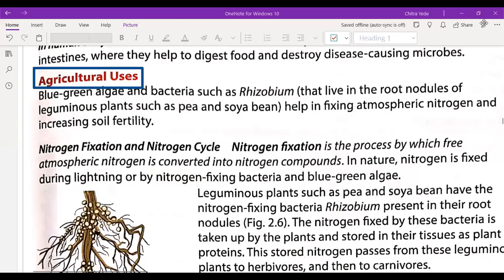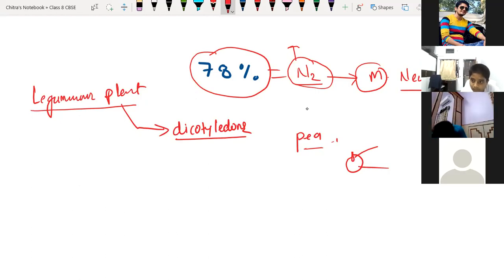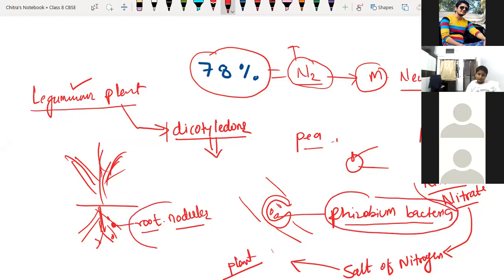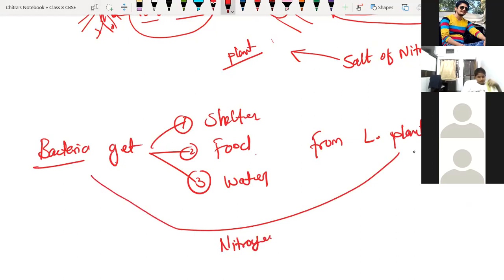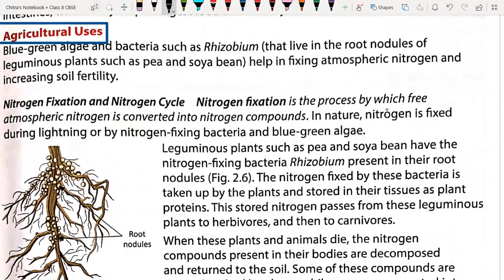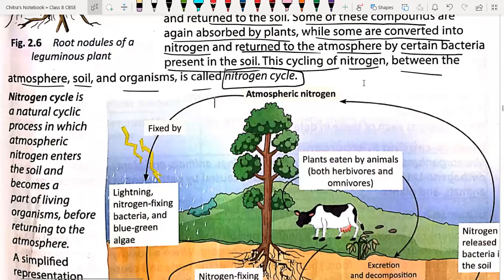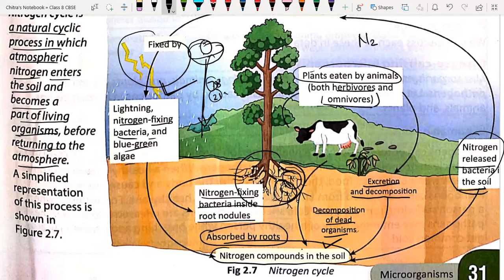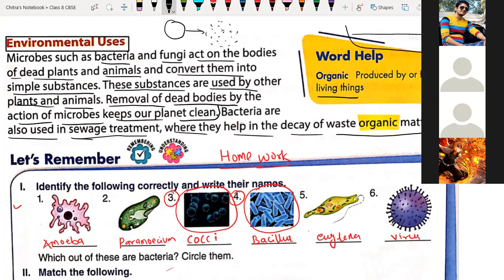CBSE, Class 8 Science, Chapter 2, Microorganism. Lecture 6